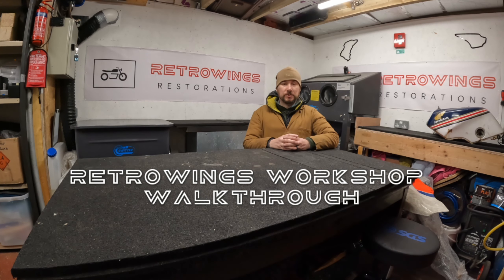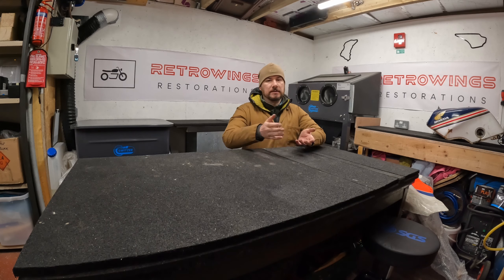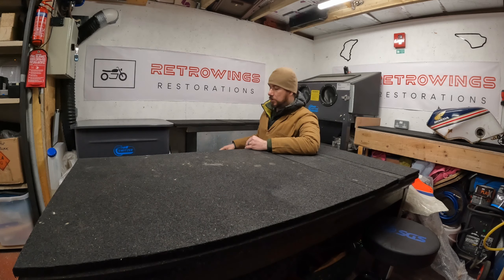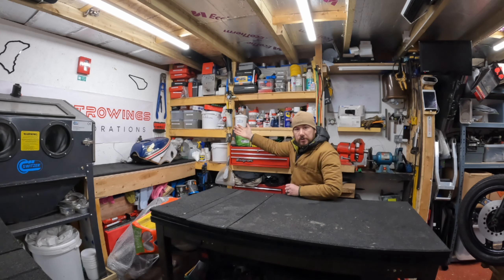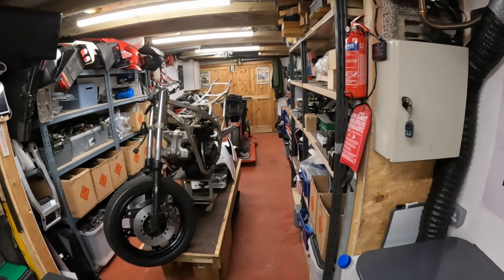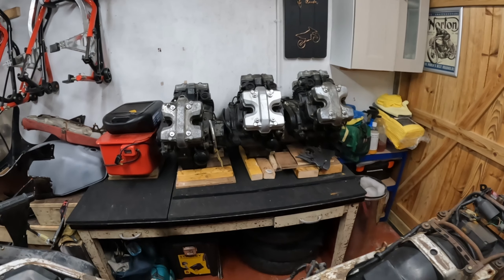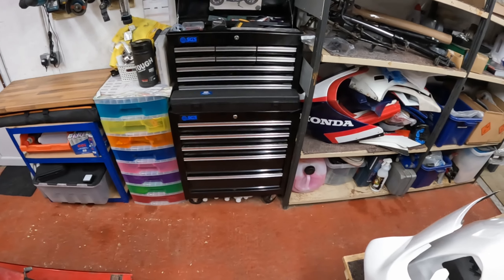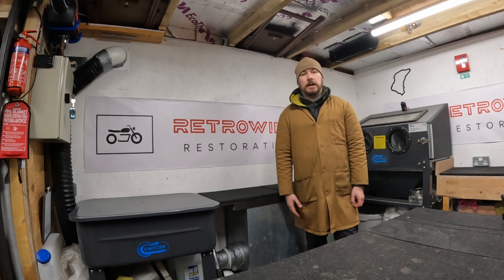RetroWings Restorations - Motorcycle Workshop Tour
Here I've given you all a quick tour of my workshop.
I'm always evolving the setup of the workshop and the equipment it contains, to help me achieve more and more success in the motorcycle and general automation projects I endeavour to complete.
As always, with a little humour injected and I can only apologise for my thick Scots accent, I was pretty much born with it, but I will fill out subtitles once YT have finished with video compression.
I do love working on motorcycles in the workshop/garage, mostly being Honda's, but also no stranger to Aprilia, Suzuki & Yamaha.
I will focus work this year on the VF500F based NS500 replica, which appears in this video, and hope to bring lots of content of me trying to make an accurate homage to the bike as ridden by Ron Haslam.

This is my first attempt at using my new GoPro Herp 10 camera and a professional editing suite. It's a steep learning curve, I hope you'll let me grow my skills and be able to offer a more exciting content in the near future.

I'd love to hear from you valued viewers via comments and messages, and can't wait to share my learning and work with you all.

Many thanks - Kev - Retro